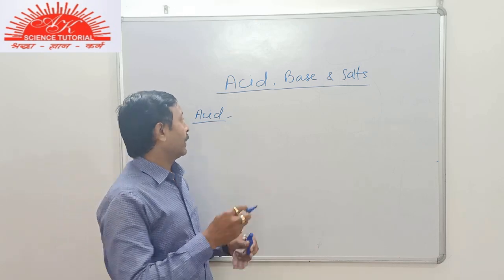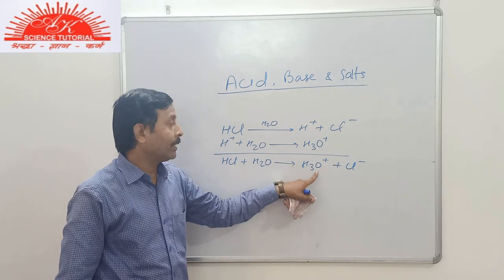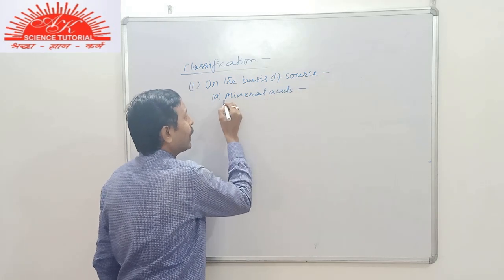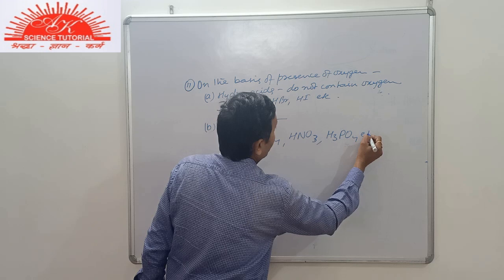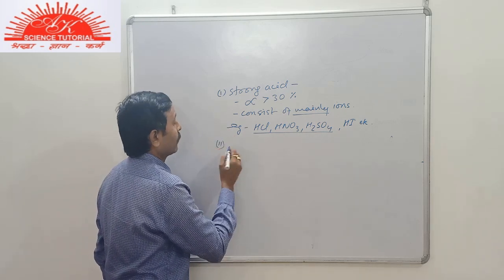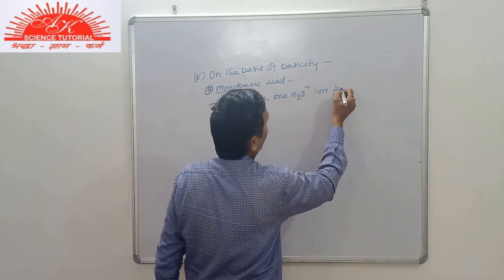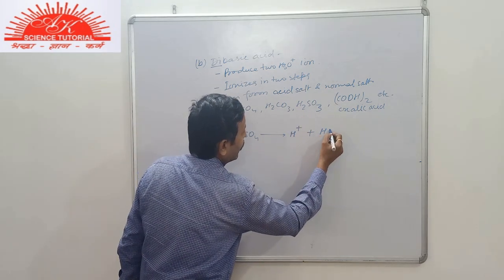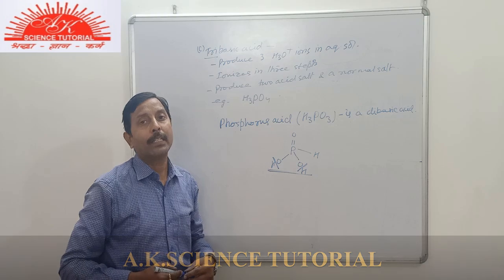Acid - 1 | CLASS 10 | CHEMISTRY | Introduction & Classifications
Hello students, in this video Ajay Sir teaches you chapter Acid, Bases & Salts Starting from topic acid. This chapter is the most important chapter in chemistry of class 10 because it covers about 60 to 70 % of the whole syllabus. It helps you in Hydrochloric acid, Nitric acid, Sulphuric acid and in Carboxyllic acid. It also helps in analytical chemistry , metallurgy etc. So, students you should study this chapter systematically and make your chemistry easy and strong.